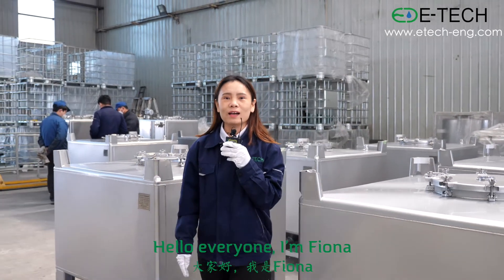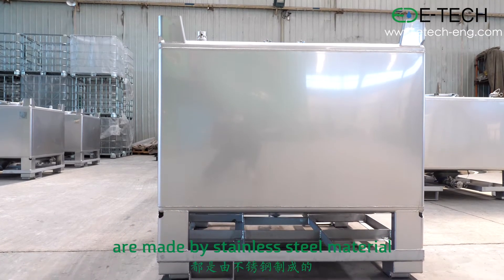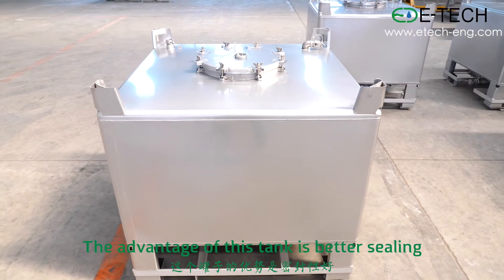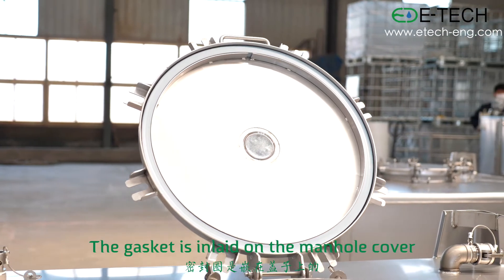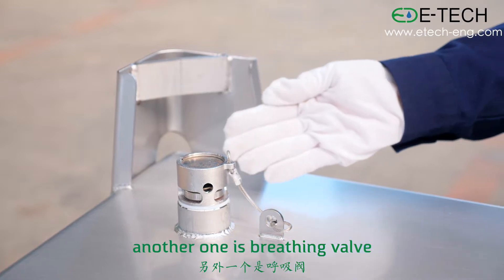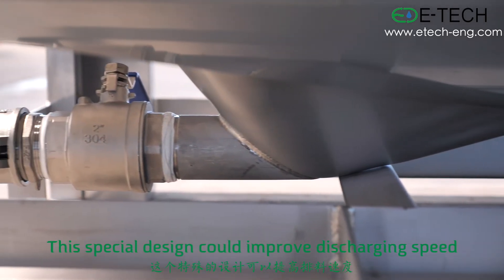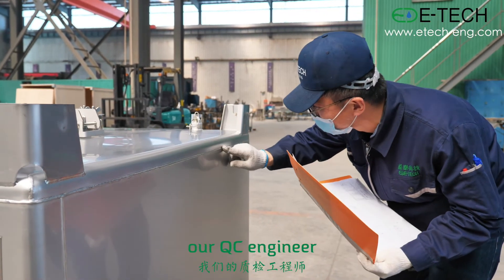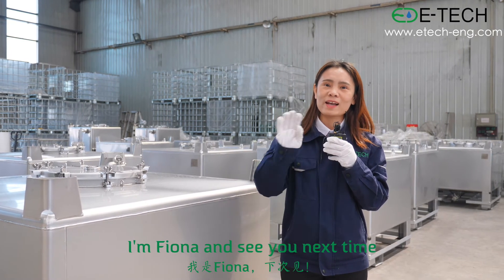Stainless steel IBC tank with UN 31A/Y certificate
We get one UN certificate for our one type stainless steel tank. It can be used to load dangerous liquids of packing group Ⅱ,Ⅲ. This IBC tank is designed by our engineer according to our customer’s requirement.